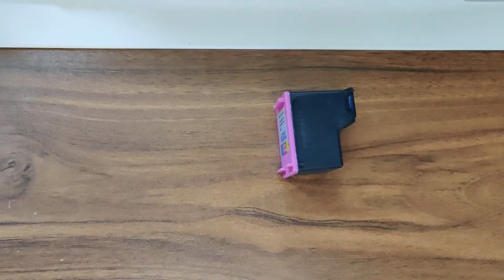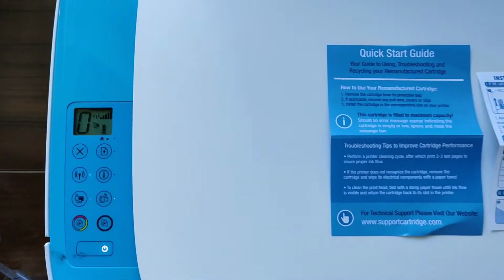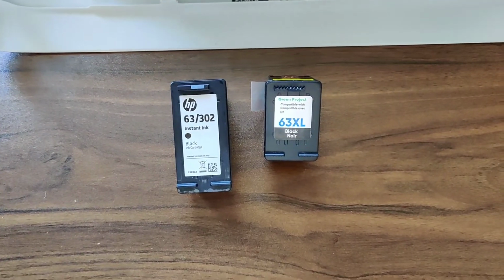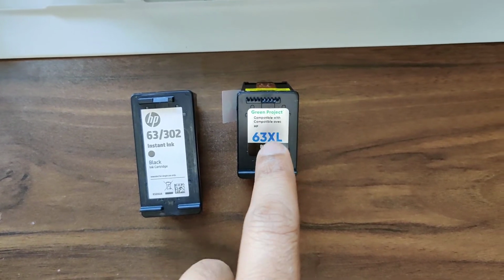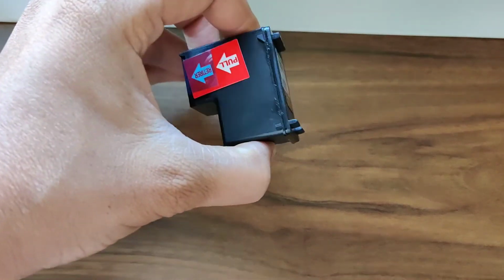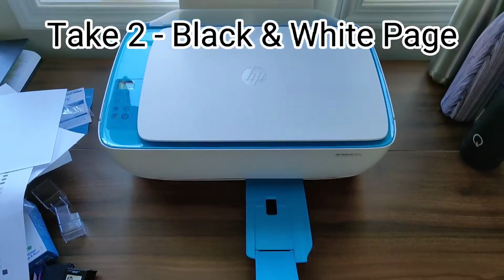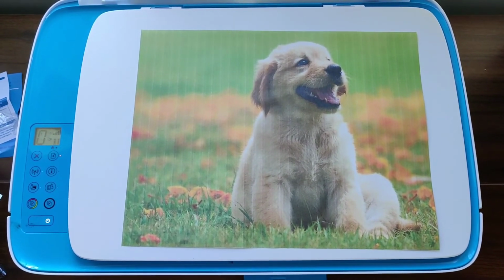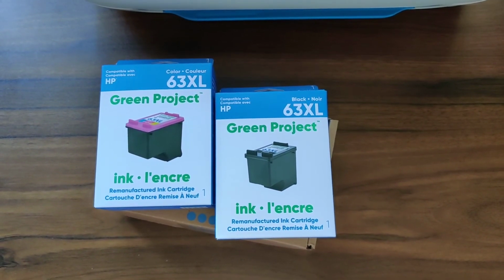HP Cartridges vs Remanufactured Printer Cartridges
After realizing I do not print very often I considered replacing my out of the box printer cartridges with remanufactured cartridges. These cost almost half of HP Genuine cartridges but are these worth trying? Let's find out.